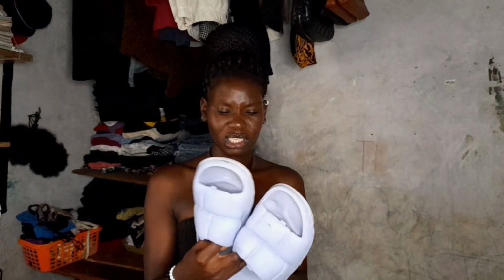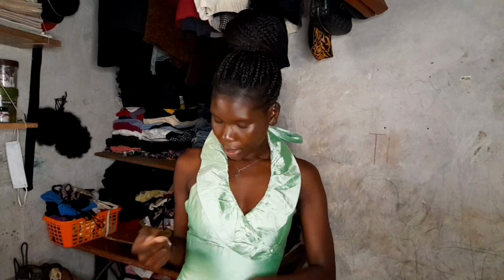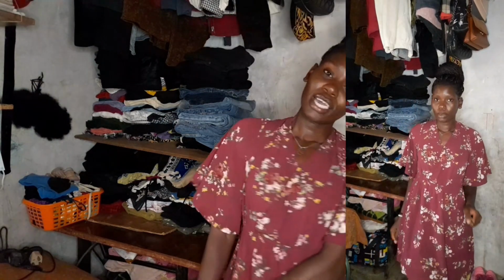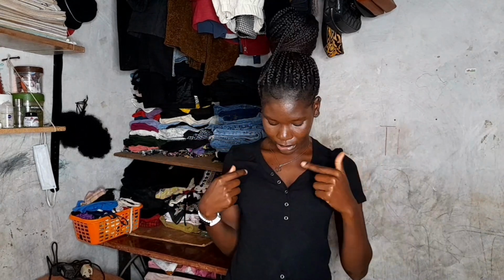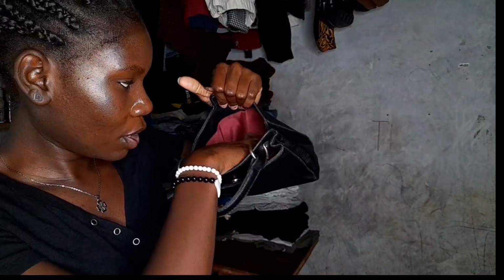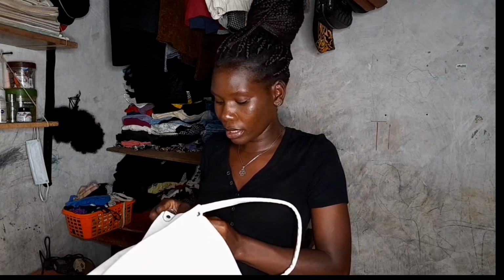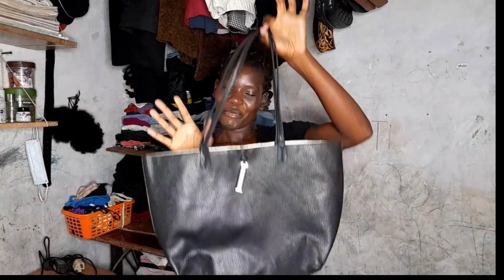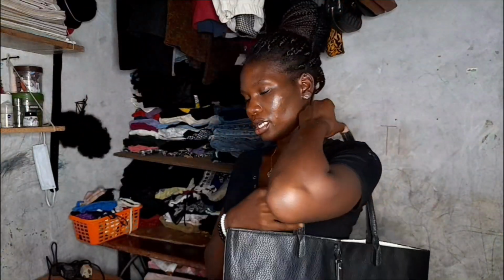THRIFT HAUL;Affordable clothes at cheaper price//bags,dresses and tops#thrifthaul